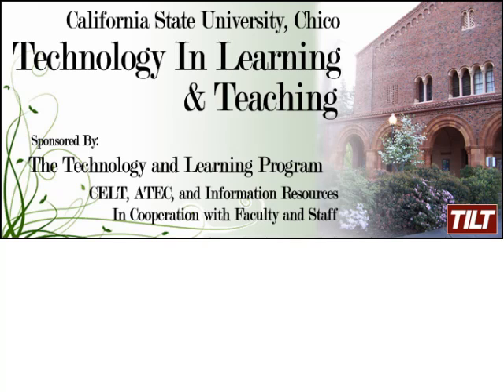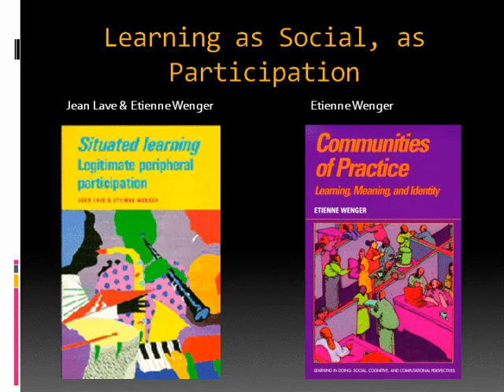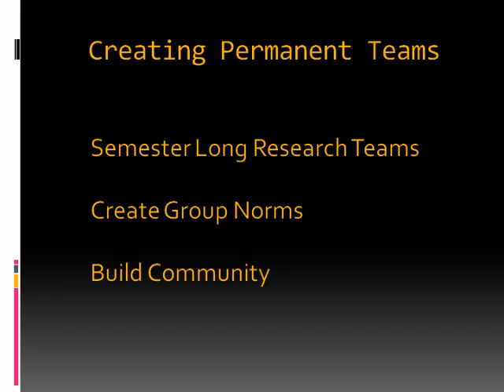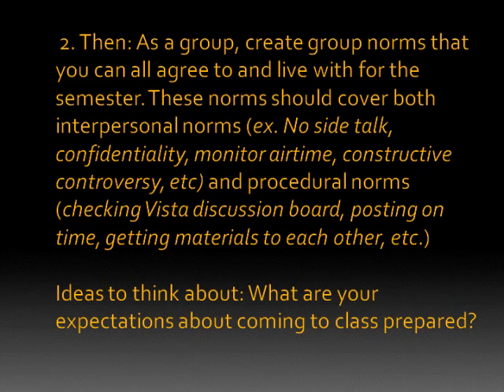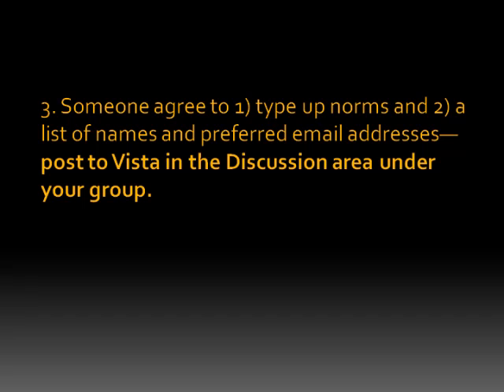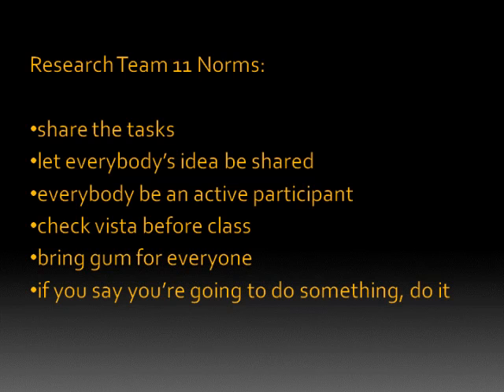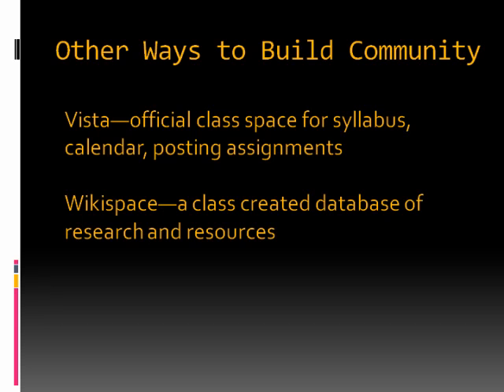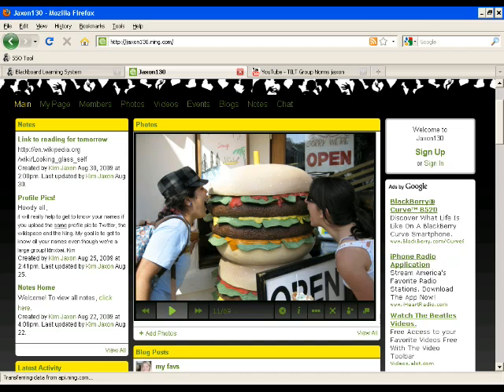Technology in Teaching and Learning Session with Kim Jaxon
Kim Jaxon presents classroom practices she uses with her students in order to make their group work productive. This session includes video of students working together as they establish norms, negotiate work, and discuss ideas. Recorded September 23, 2009.